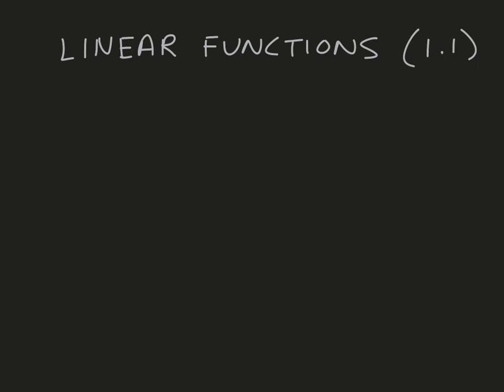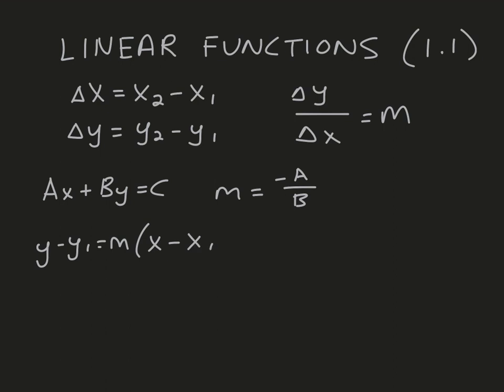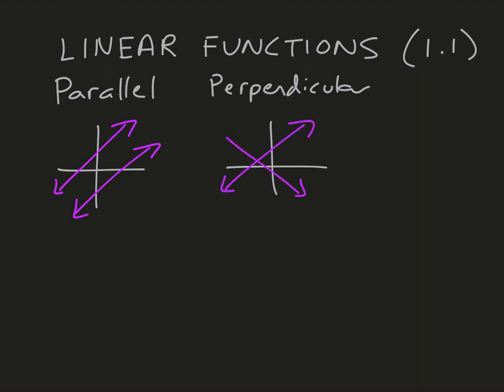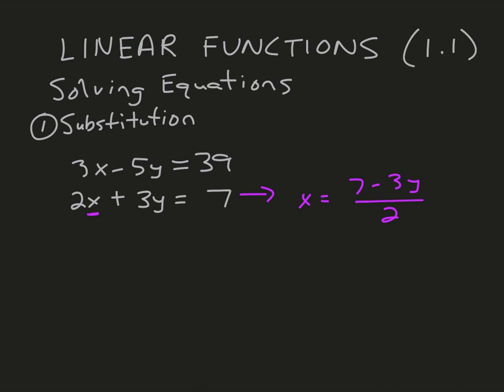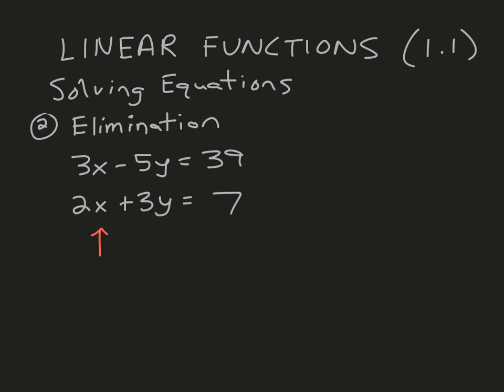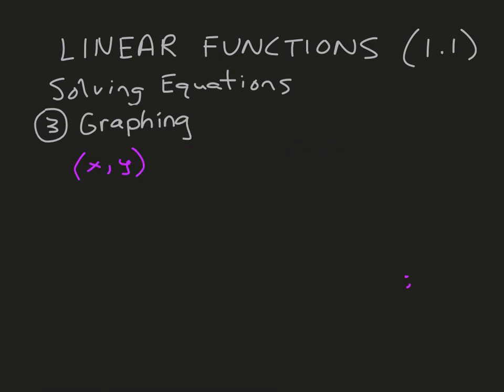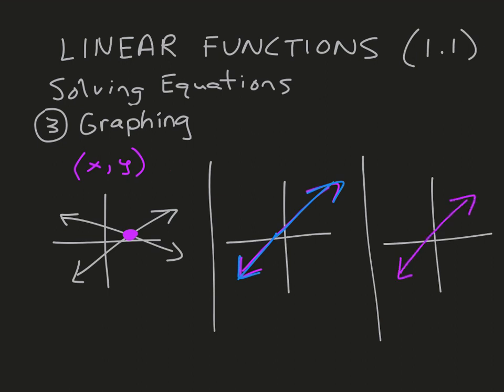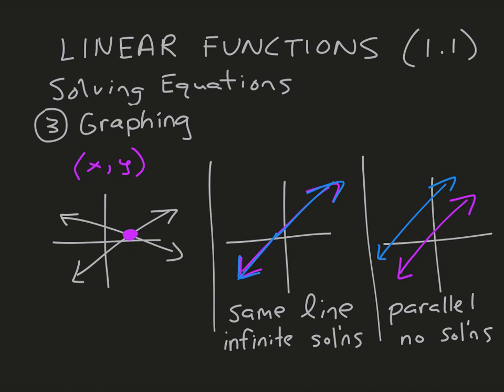Linear Functions Review